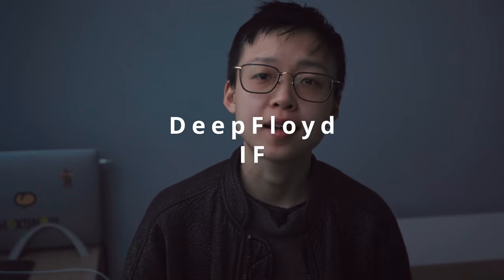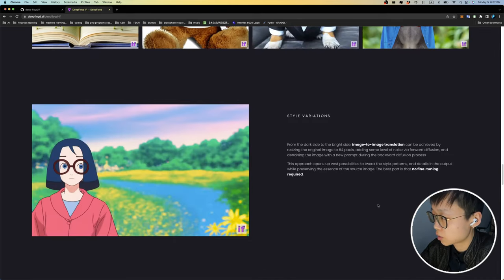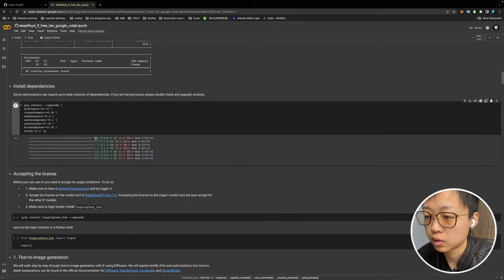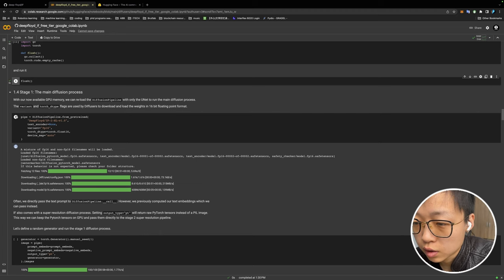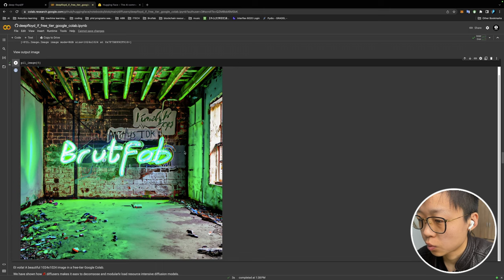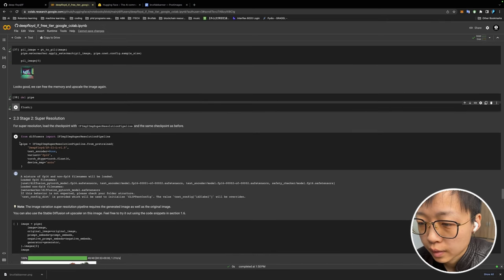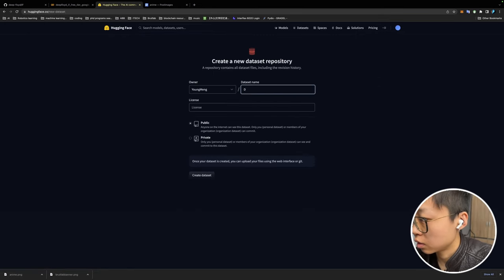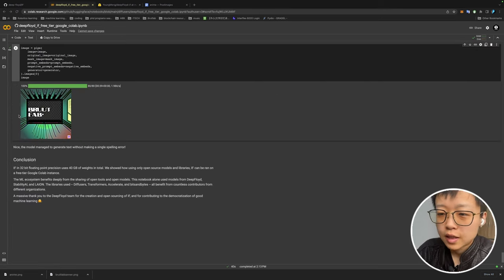Midjourney ALTERNATIVE but FREE and UNLIMITED | DeepFloyd-IF step by step guide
In this video, I will walk you through, step-by-step, running DeepFloyd-IF in a Free-tier Google Colab account. DeepFloyd-if is a new open source text to image ai generation tool that is released by Stability Ai. DeepFloyd is particularly good at text generation, even better than Midjourney. Watch as I create stunning visuals from text input. Master DeepFloyd-IF with ease and unleash your creativity today!

Gears I'm using:

US Store.
Camera Body (Sony a7III)
Lens (Sony - FE 16-35mm F2.8 GM)
Camera Light (ULANZI VL81)

Germany Store.

Timstamps:

0:00 Video Introduction
0:38 DeepFloyd-IF website
3:16 DeepFloyd-IF GitHub
3:52 DeepFloyd-IF Colab Setup
6:14 Image Generation
10:05 Image Variation
12:36 Inpainting
17:19 Outro